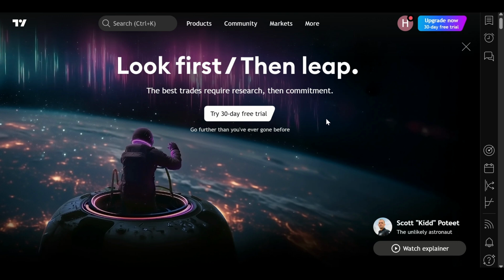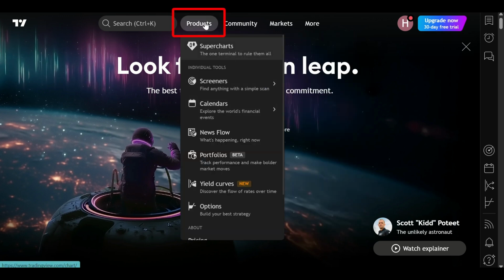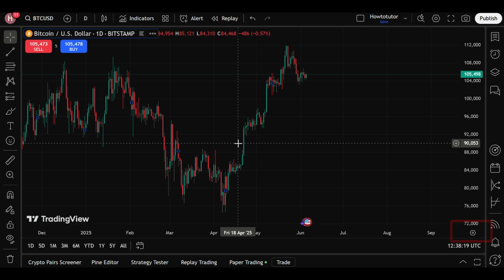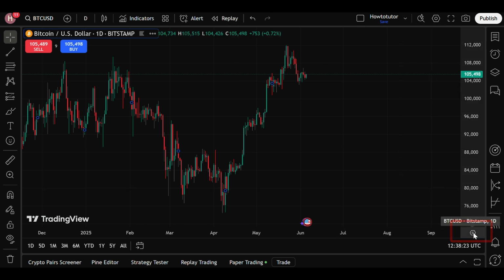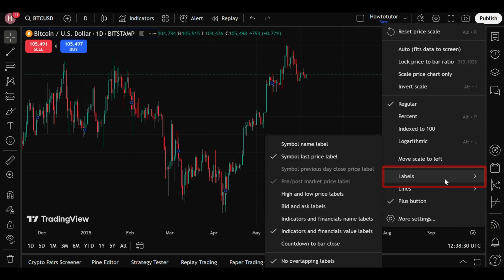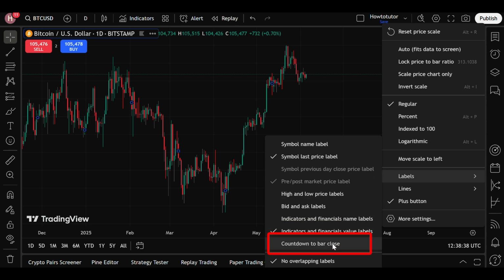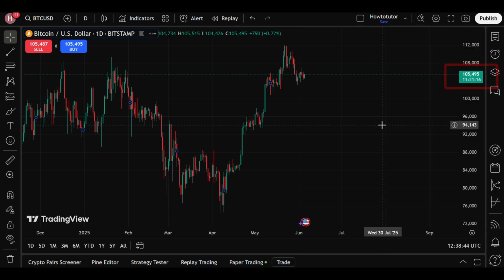How To Get Candle Close Timer On TradingView 2025 (EASY & FAST)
Want to know exactly when the next candle will close? In this quick tutorial, you’ll learn how to get the candle close timer on TradingView, so you can track countdowns for each candlestick on any timeframe.

We’ll show you how to enable the timer, adjust its position, and use it effectively during live trading.

🔹 Turn on candle countdown timer in TradingView
🔹 Monitor time remaining on current candle
🔹 Improve timing and trade entries

Perfect for scalpers, day traders, and swing traders using TradingView in 2025.